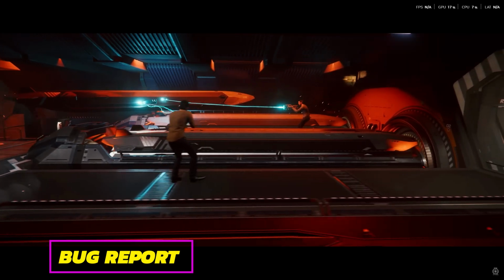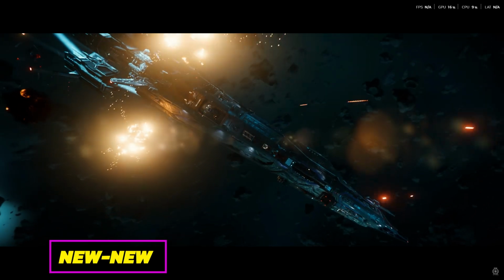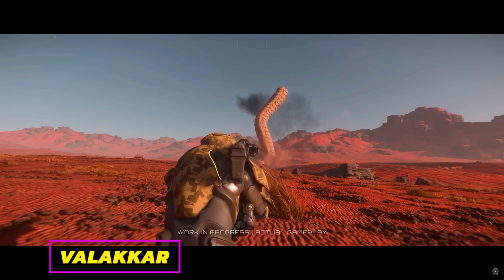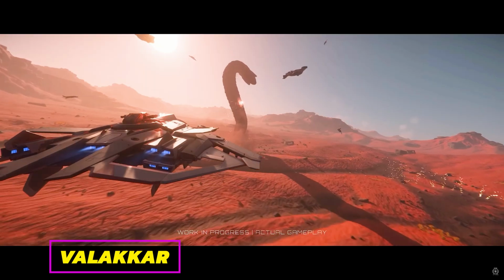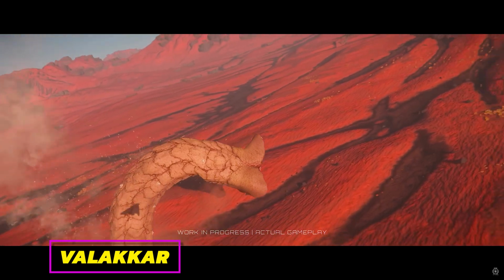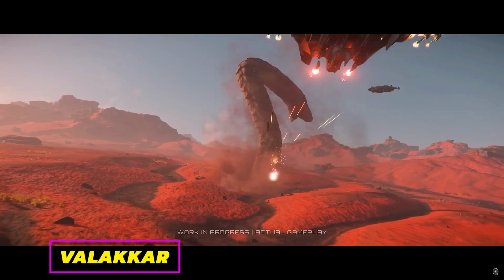Star Citizen 4.2 Big Event & Combat Changes!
Star Citizen patch 4.2 is has some big changes being made for the Stormbreaker event & general combat. From radioactive worms to surprise torpedos, come have a listen.

Gaming News
Star Citizen News
Space Simulation
Star Citizen Patch 4.2

Team Credit Chaser